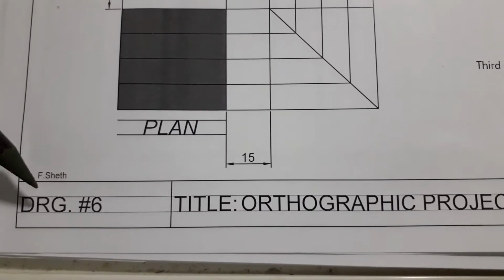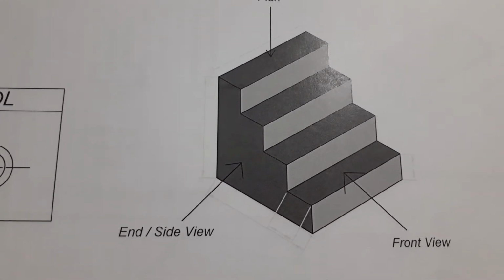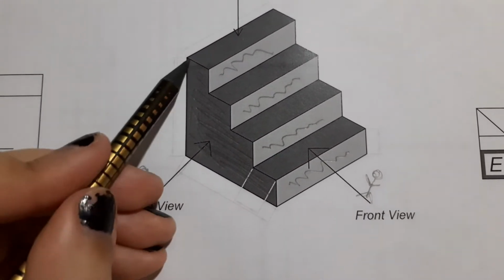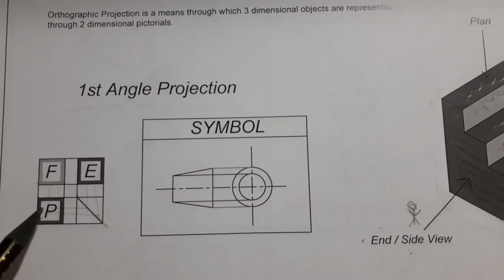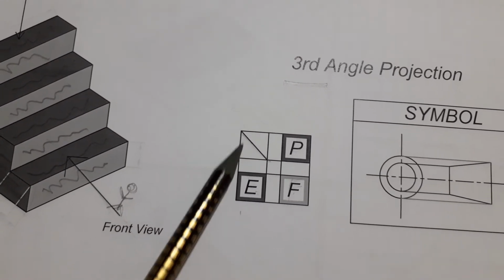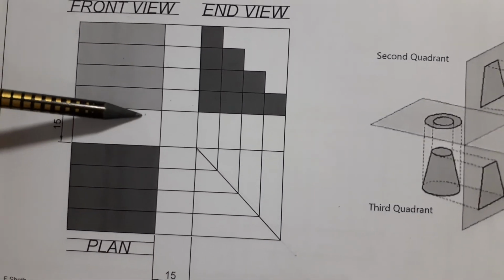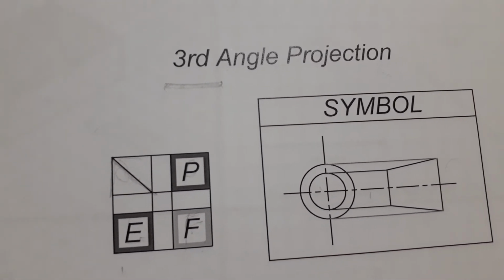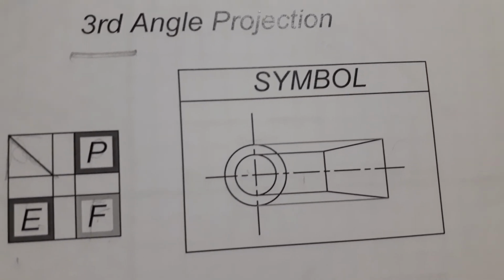Orthographic Projection - Explained